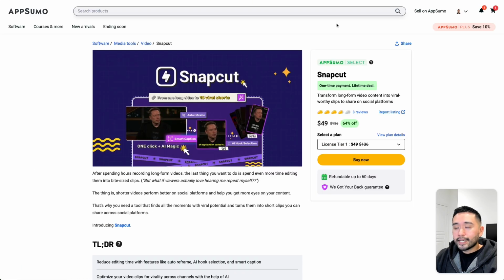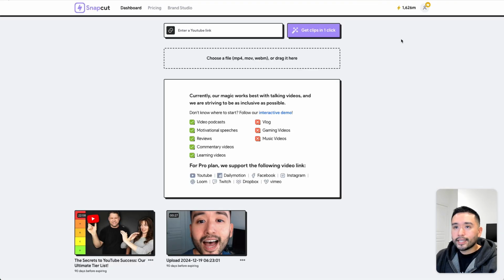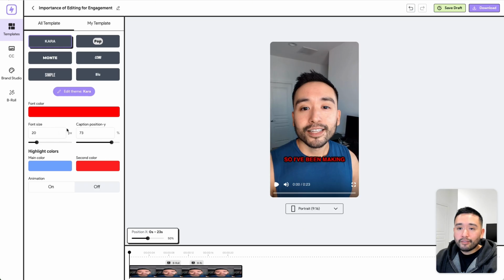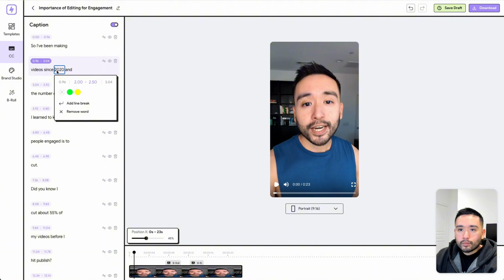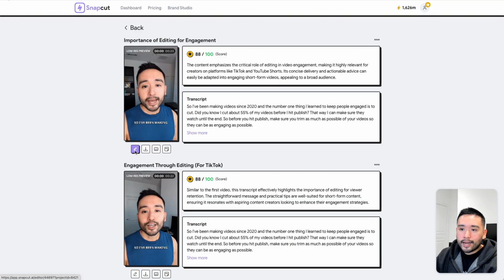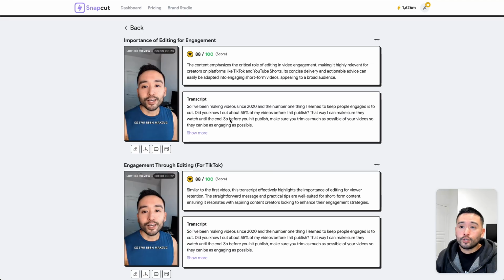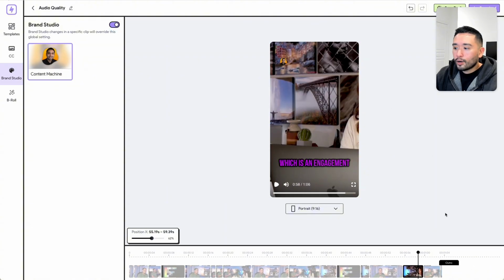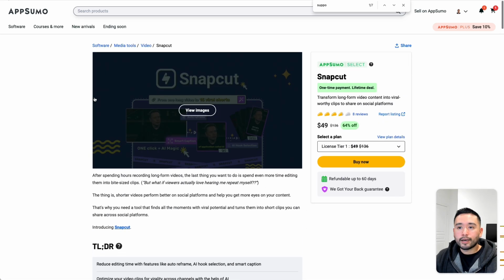BEST AI Video Repurposing & Caption Maker on AppSumo? Snapcut Review!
Is Snapcut worth the $49 lifetime deal? Let's dive into this OpusClip alternative for creating short-form content from long videos. 🎥✂️

In this review, I break down Snapcut's features, pricing tiers, and potential red flags. You'll see how it transforms long-form videos into Instagram Reels, TikToks, and YouTube Shorts with AI-powered editing. If you're looking for an AI video repurposing tool and AI video caption maker, see if Snapcut is right for you.

I'll show you:
• How SnapCut analyzes and clips your videos
• The caption editing and b-roll features
• Pros and cons of the AppSumo lifetime deal
• My honest thoughts on whether it's worth your investment

Plus, I've got a special gift for you! 🎁 Download my free notion doc with my top favorite AI-powered tools to grow your business. It's constantly updated with the best SaaS deals and game-changing software.

CHAPTERS:
00:00 - Intro
00:35 - What is SnapCut? | Overview, Features, Benefits
02:25 - SnapCut Dashboard | Interface, Navigation, Tools
03:35 - Editing a Video | Tips, Techniques, Workflow
10:25 - SnapCut AI Generated Clips | Automation, Efficiency, Creativity
12:17 - SnapCut Editor | Functionality, Customization, User Experience
13:08 - SnapCut Appsumo Page | Deals, Offers, Promotions
14:55 - Get Access to My Favorite AI Tools | Recommendations, Resources, Links